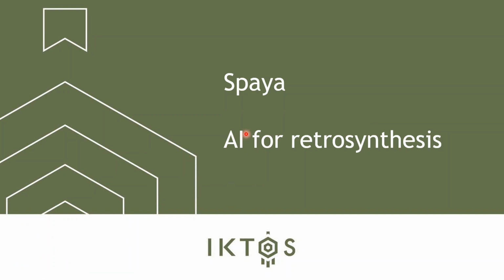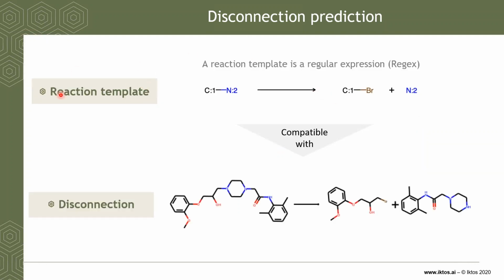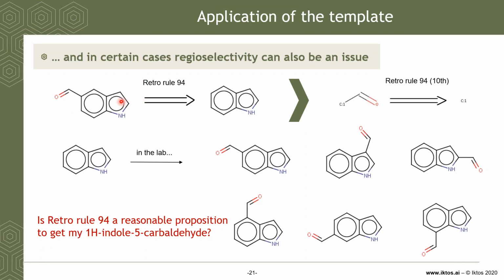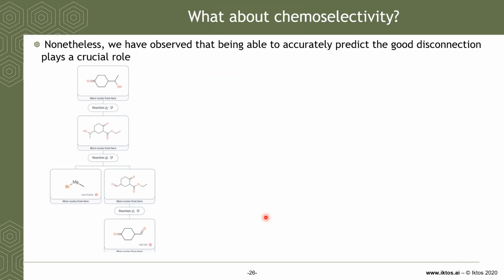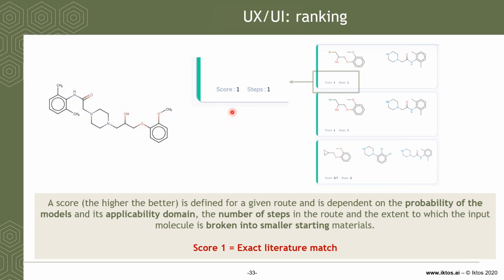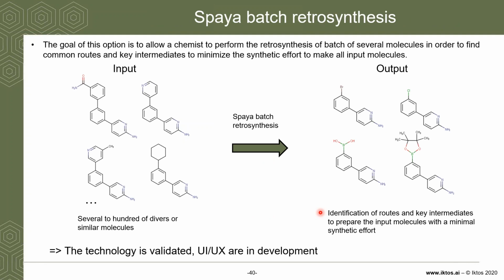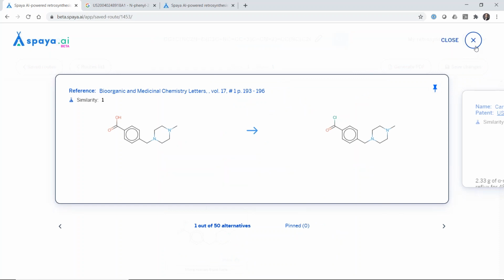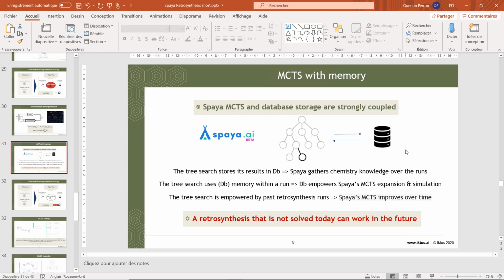Retrosynthesis in the AI era: opportunities and pitfalls. Sep 23, 2020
Quentin Perron (CSO & Co-Founder at Iktos) will give a scientific presentation about the principles, approaches, limitations & pitfalls of AI for retrosynthesis. An introduction to "Spaya", the AI-based solution for Computer Aided Synthesis Planning (CASP) developed by Iktos, its main features and scope of applications will be provided to the audience. A live demo of the software will also be performed followed by a Q&As session.

0:00 General info about webinar rules
1:30 Chemspace introduction by CEO Yurii Moroz.
3:43 Speaker’s introduction: Dr. Quentin Perron, Co-Founder & CSO at Iktos
5:01 Here we go! Iktos – Facts and Figures
6:09 The concept of Retrosynthetic Analysis. Challenges.
6:48 Retrosynthesis – is it too complex?
7:08 Numerous research efforts to find a solution
7:42 Two main approaches to the problem: Expert-based & Data-driven
8:07 Overview of retrosynthesis technology: Databases, Algorithm & Interface
9:14 Algorithm for retrosynthesis technology: Disconnection prediction
10:27 How to extract reaction templates?
10:31 The reactions database selection
10:49 Data preparation requires particular attention
11:57 Data preparation operated in a week
12:57 Template-based disconnection prediction
13:38 Disconnection prediction network
14:10 Algorithm for retrosynthesis technology: Reaction feasibility
14:18 Application of the template
15:36 Solution: filter forward reactions
16:46 Proprietary filter developed by Iktos
18:12 What about chemoselectivity?
21:33 What about protecting group strategies?
22:25 Community enrichment
22:56 Algorithm for retrosynthesis technology: Search strategy
23:09 Reinforcement learning formalism
23:39 Monte Carlo tree search Algorithm with memory
24:57 Interface for retrosynthesis technology
25:02 UX/UI: ranking
26:05 UX/UI: clustering
27:01 Spaya offers: #1 Route search
27:34 Spaya offers: #2 Advance search
28:28 Spaya API – Beta version
29:46 Spaya API connected to generative models
30:32 Spaya batch retrosynthesis
31:17 Spaya custom implementation
32:08 Spaya demonstration – try it, it’s free!
32:29 Online Spaya demonstration
37:30 We need your feedback!
39:16 Q&A session